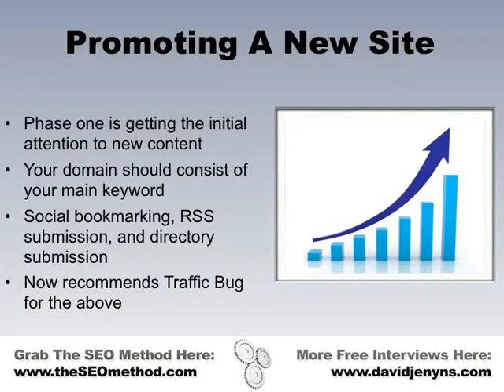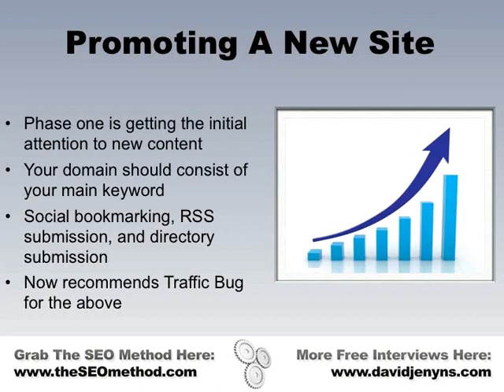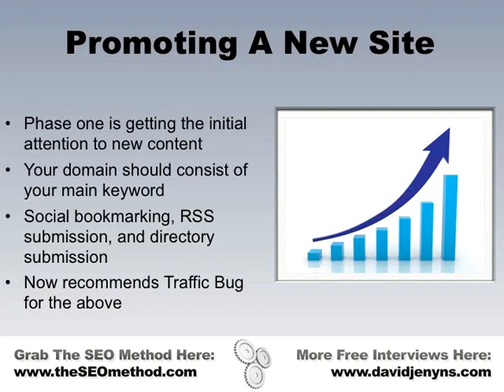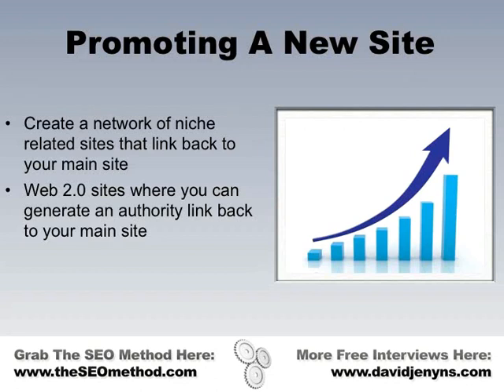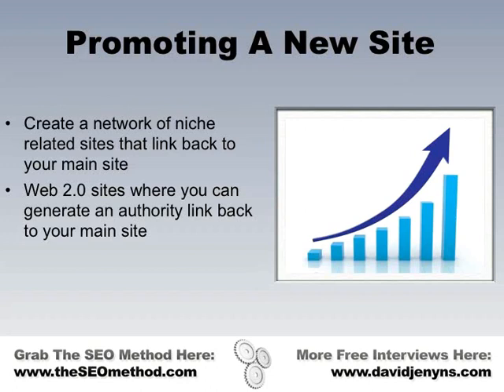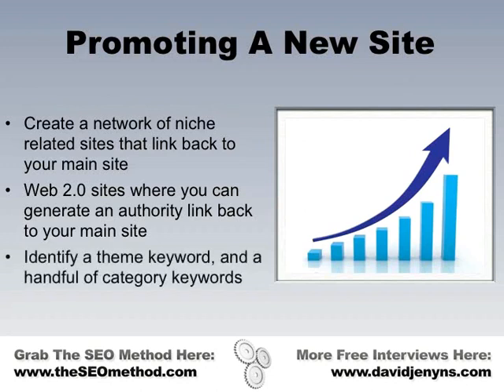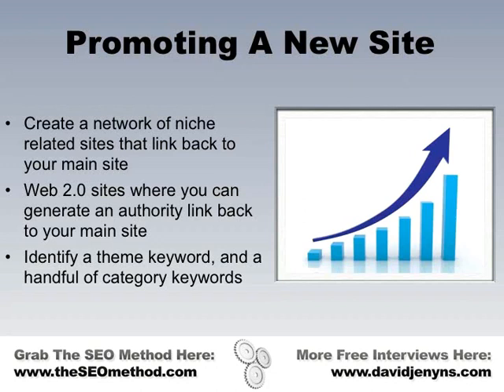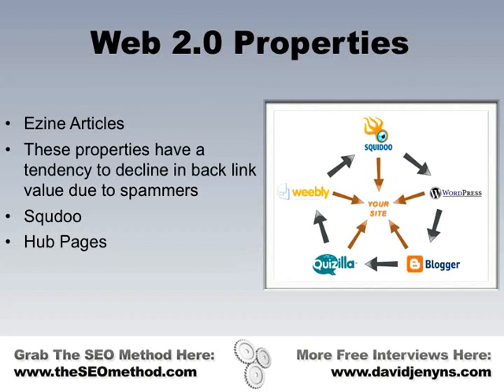How To Promote Your Website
Wondering how to promote your website? Guru Bob offers some excellent advice starting with using Traffic Bug for social bookmarking, RSS submission and directory submission. He also talks about starting a network of niche related sites to contain links back to the main website. Watch the entire clip to catch Guru Bob's opinion on using authority sites to promote your website.

Find expert clues to how to promote your website.